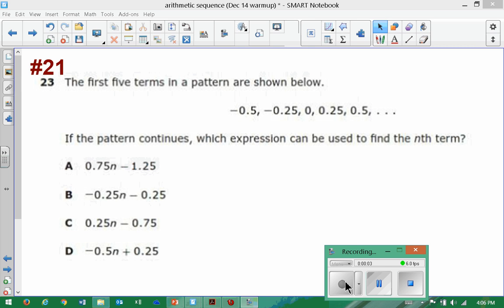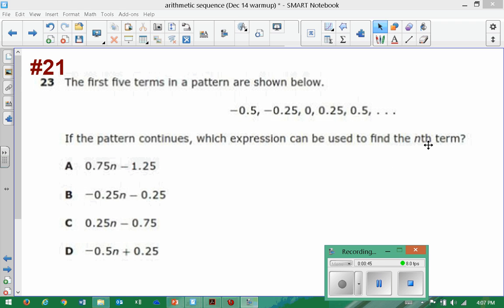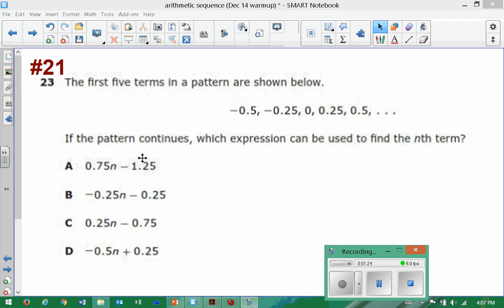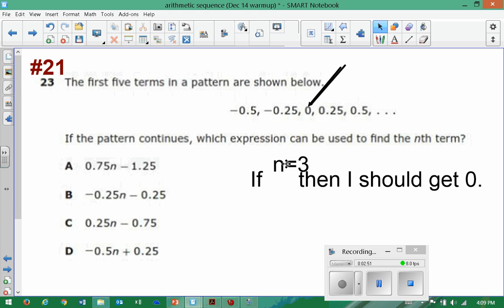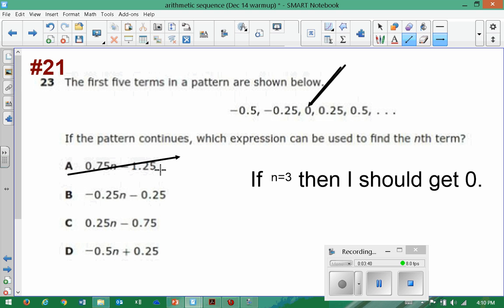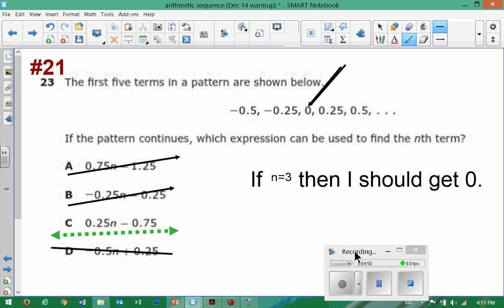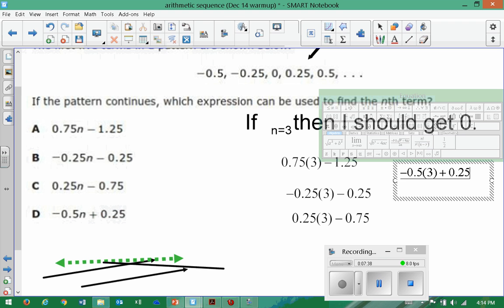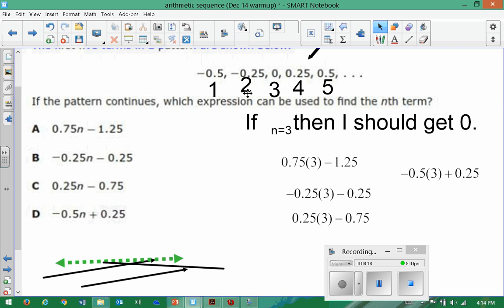ACP Review Problem #21